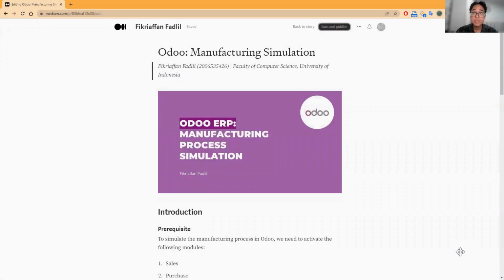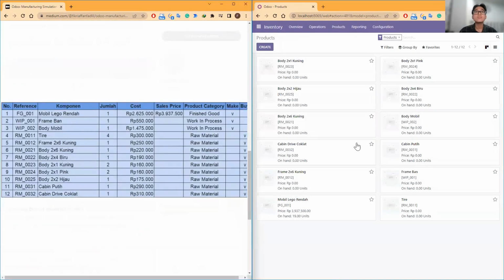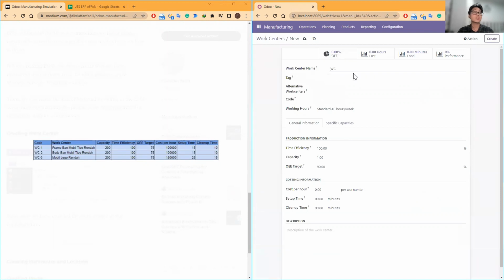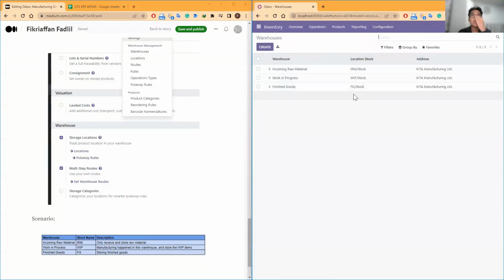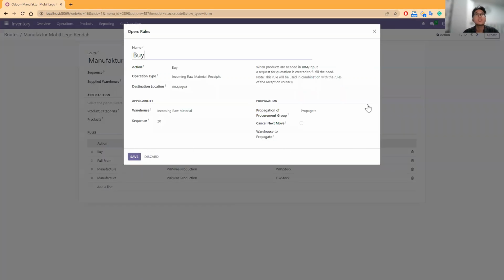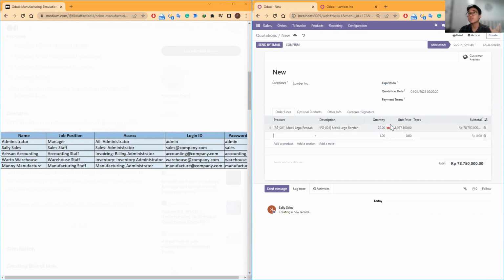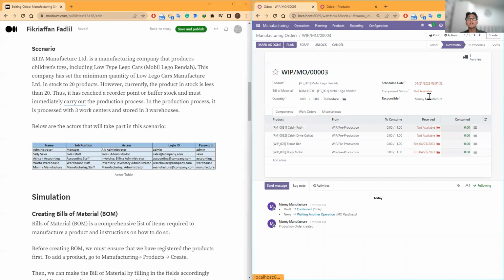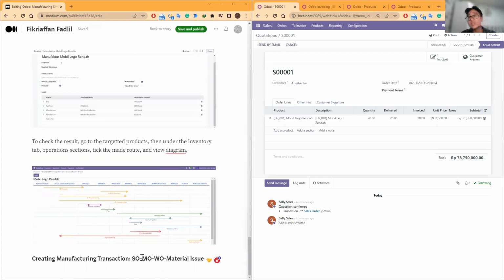Odoo ERP: Manufacturing Process [UTS ERP 1 FikriaffanFadlil 2006535426]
Fikriaffan Fadlil
UTS ERP4 UI